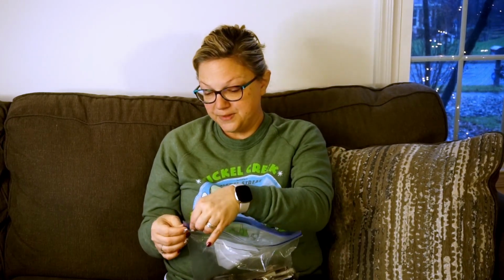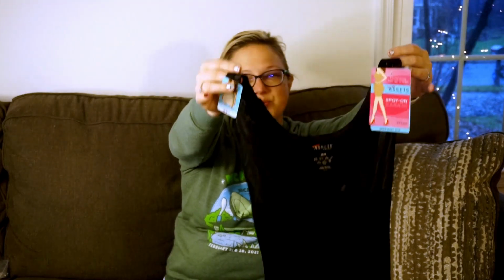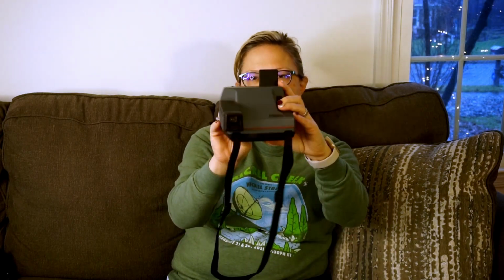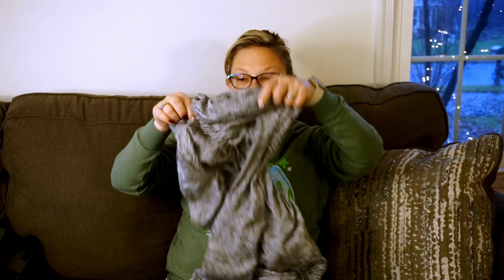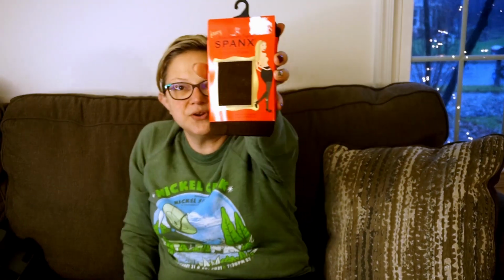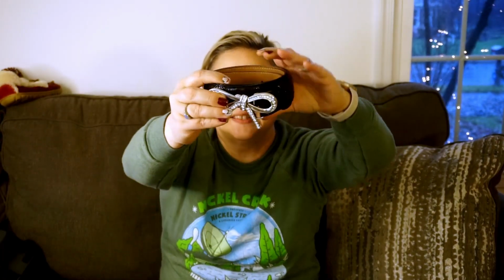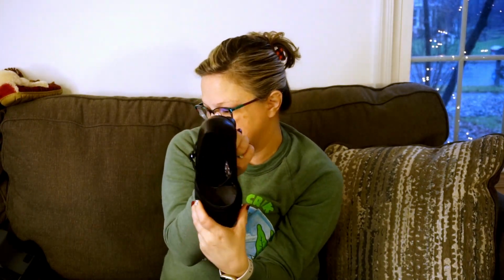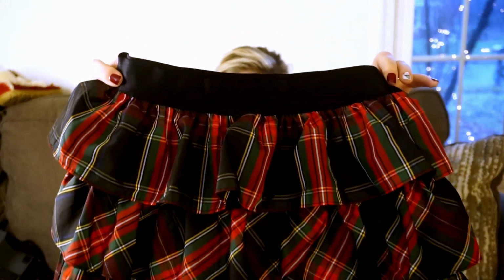What Sold Show | How to Make Sales on Poshmark | Episode 36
I'm a stay-at-home mom who supplements the family income by flipping items for profit online! I sell on various platforms, including eBay, Poshmark, Facebook, and Mercari. Every day, we post videos of what sold the day before, whether it's one item or 20!

reseller online reseller eBay reseller entrepreneur side hustle gig work YouTuber work from home be your own boss sustainable Christmas decor vintage thrifted